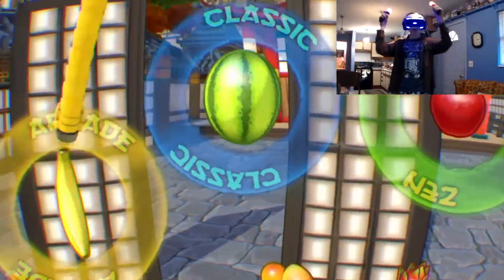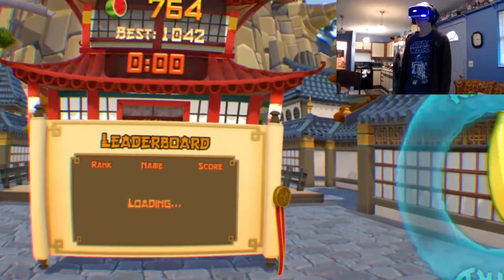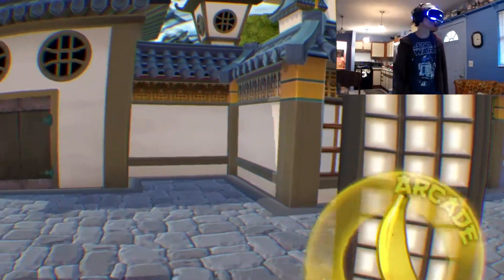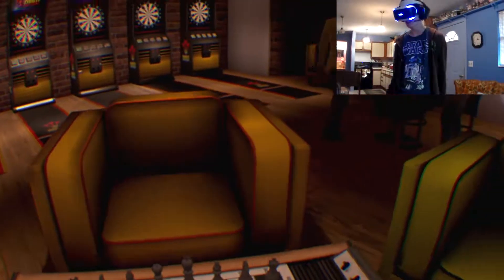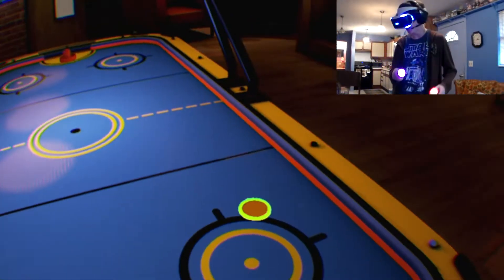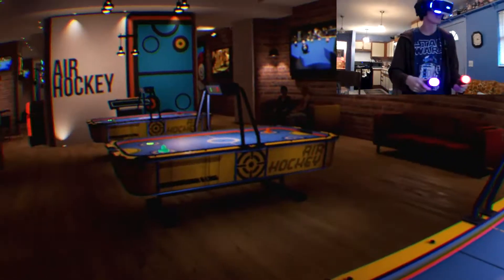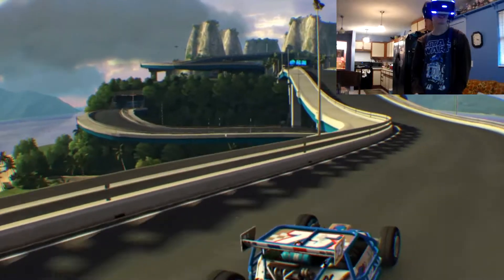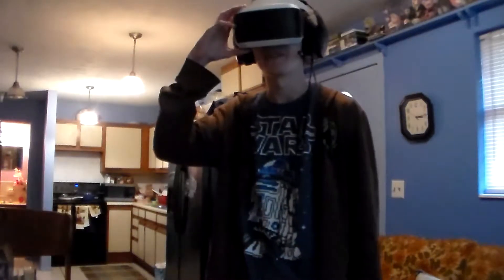PlayStation Vr Random Gameplay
Hello Bro's Dtpk here and well today I didn't really wanna post this but decided too anyway just to show you how things can be if you jump into things without right hardware. But don't get me wrong I had a lot of fun playing the PlayStation Vr and I just wish I could have recorded something a bit more high quality for all you guys. But still I hope you all enjoy and sorry if things go out of sync near the end.